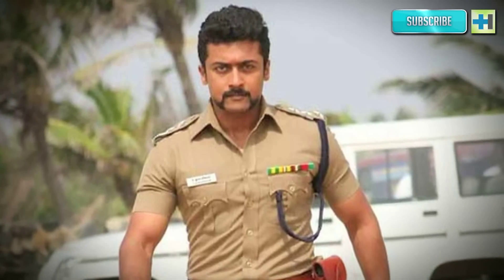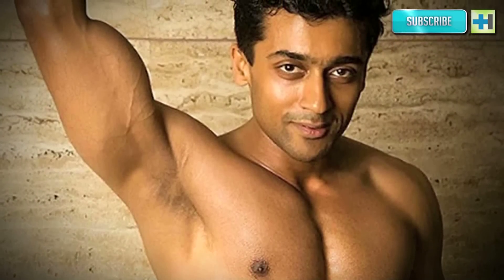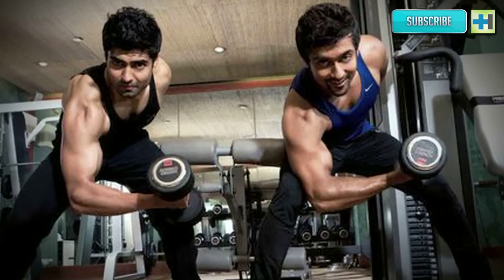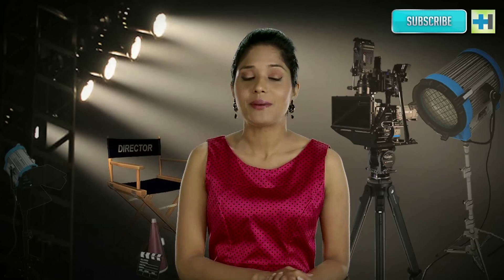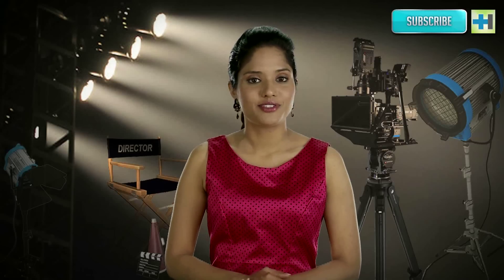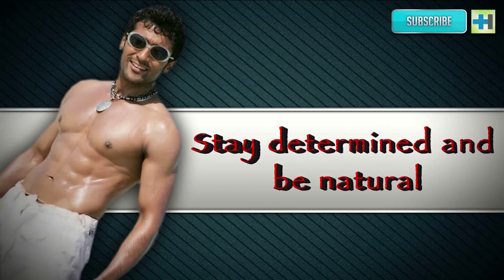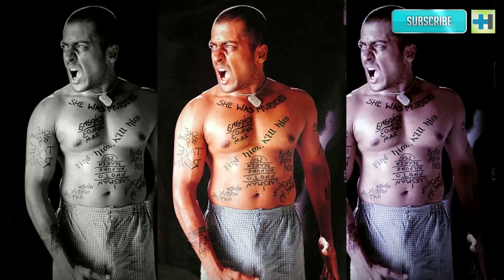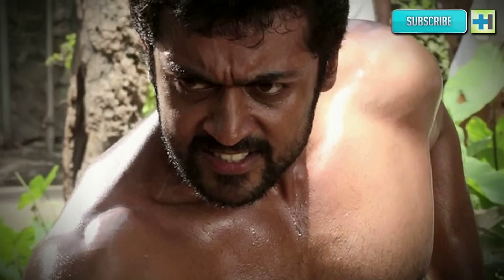How Suriya got his six pack abs for Singam 2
How Suriya got his six pack abs for Singam 2 The popular Tamil actor has wowed us all with this drool worthy body in a number of movies, but his avatar in Mai Hu Suriya Singham II is what took us all by surprise. The original boy-next-door of Tollywood has transformed his body drastically and with a little help from our very own Aamir Khan we were taken aback by his look in the Hindi version of Sigham II. Here is a video that will tell you all that you need to know about six-pack abs and how you can get them, complete with tips from Suriya himself.